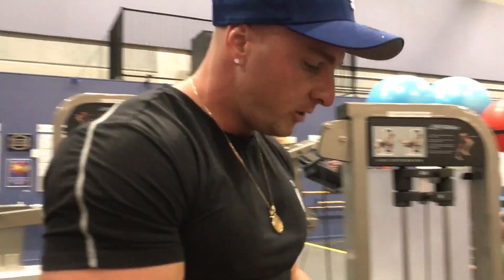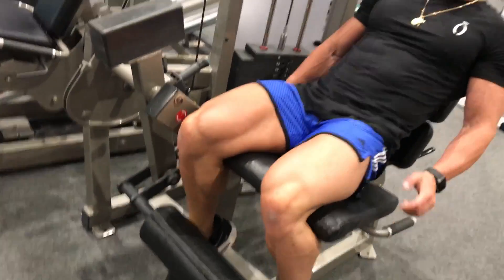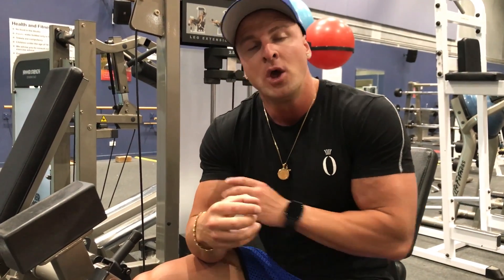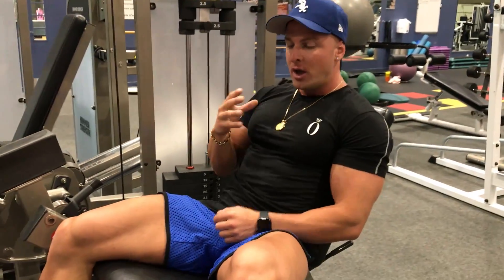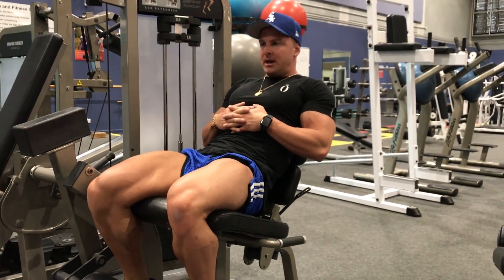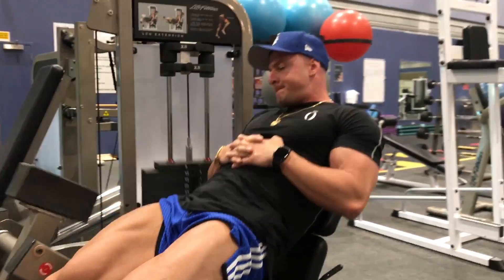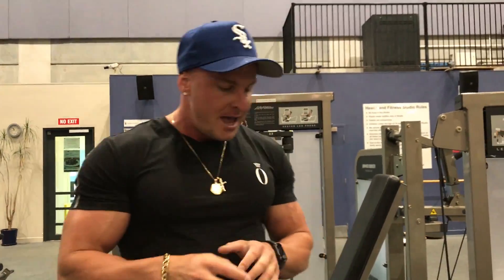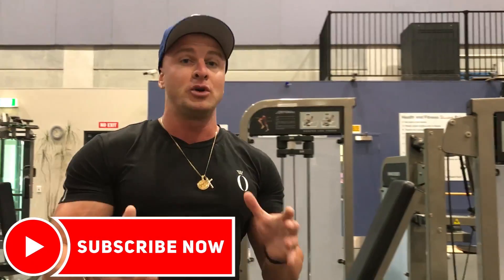UNIQUE Leg Technique I learnt from TOM PLATZ!